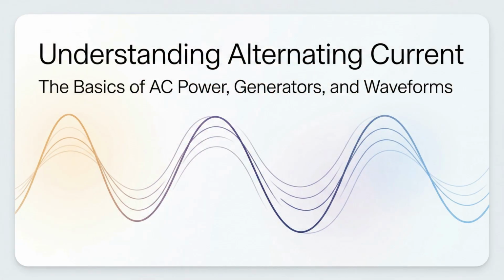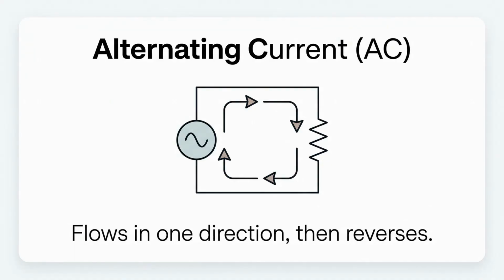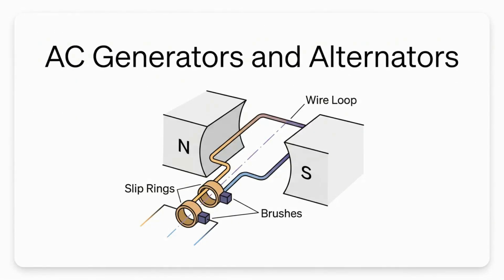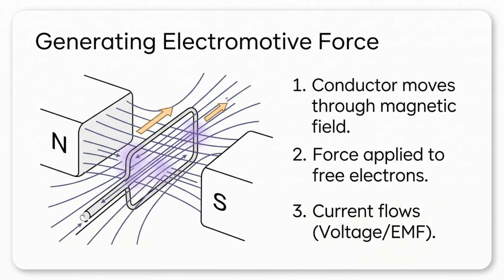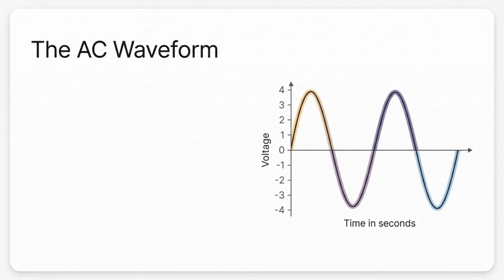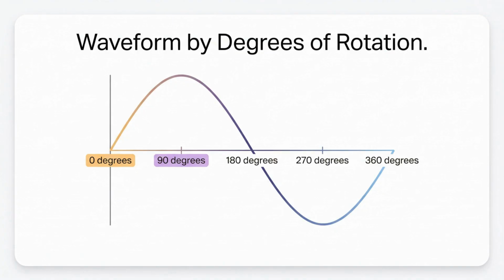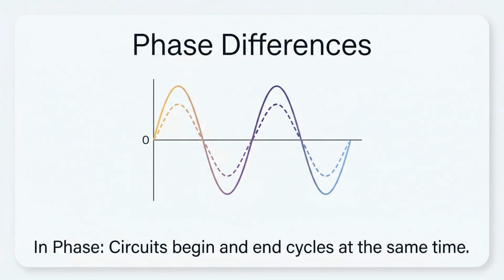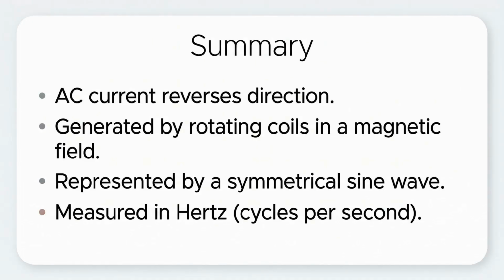Alternating current in gas appliances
This video show the viewer how to understand the alternating current and how it works in gas appliances.